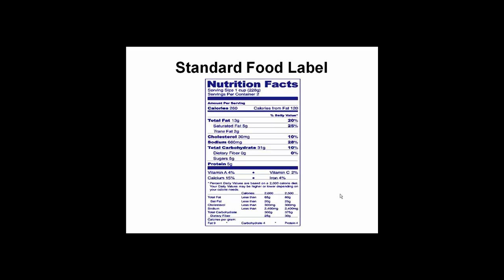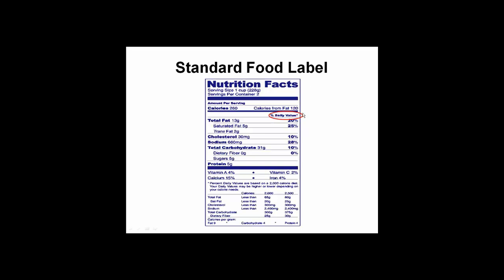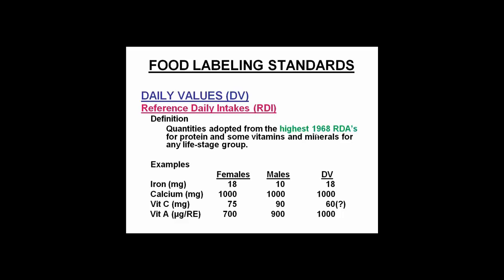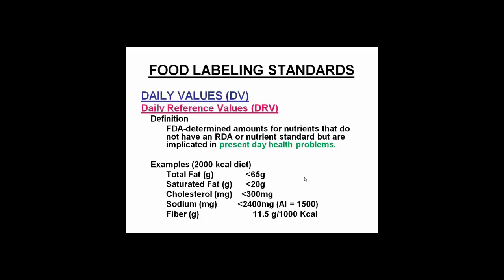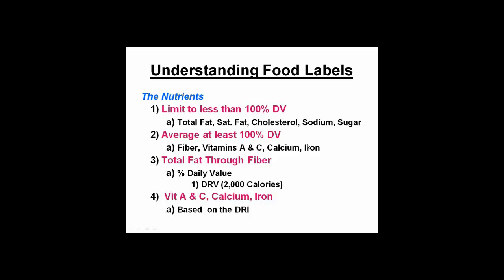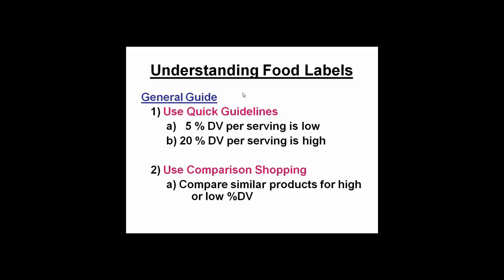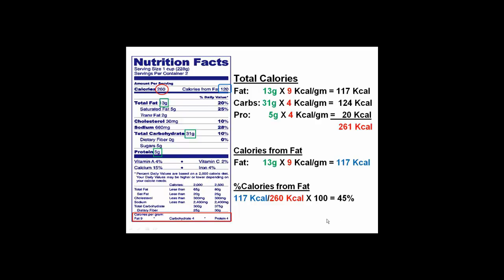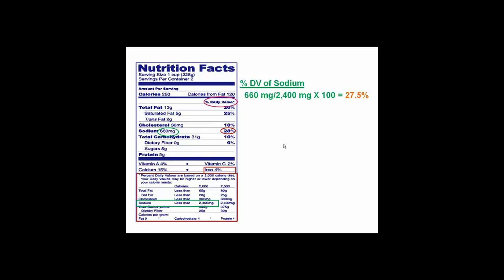Food Labels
A video by Jack Brook for nutrition students at Columbia Gorge Community College